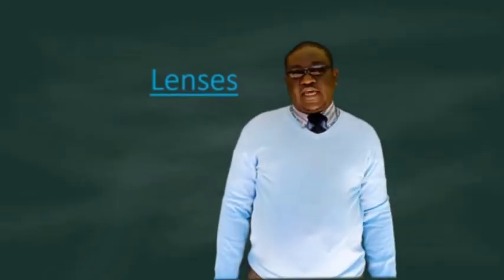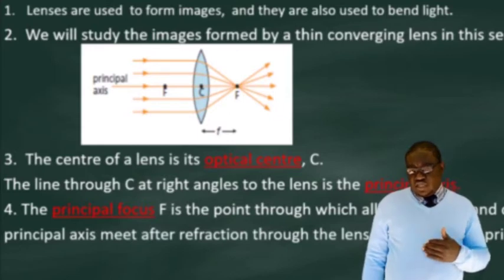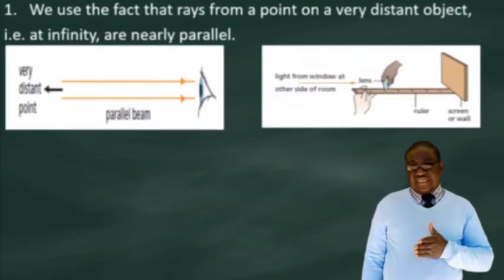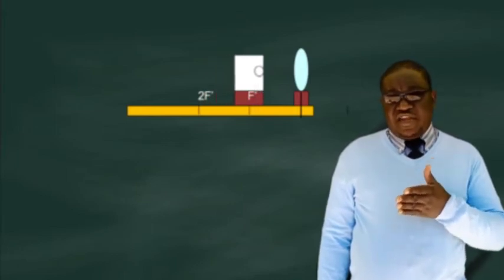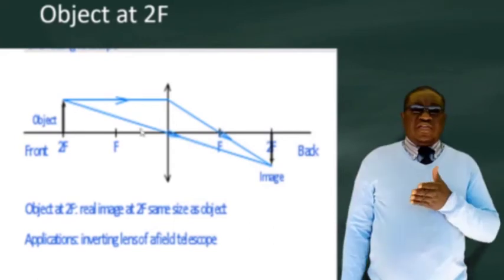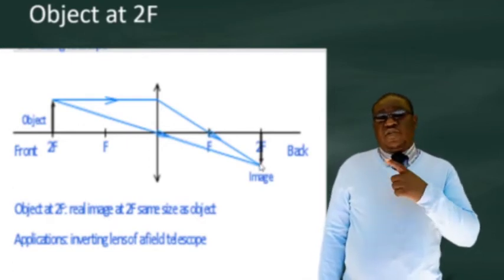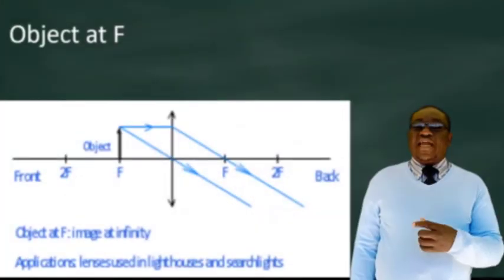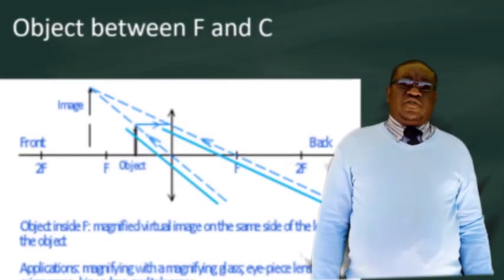Lenses: IGCSE Physics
All you need to know about Lenses in the IGCSE Physics syllabus.